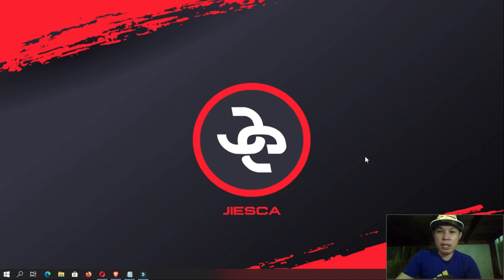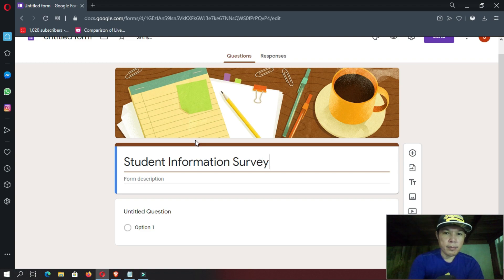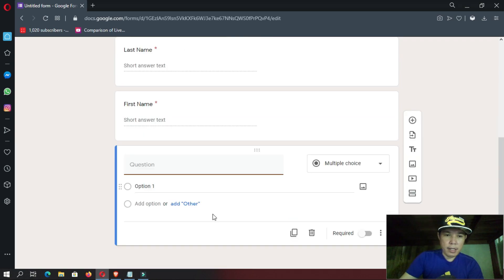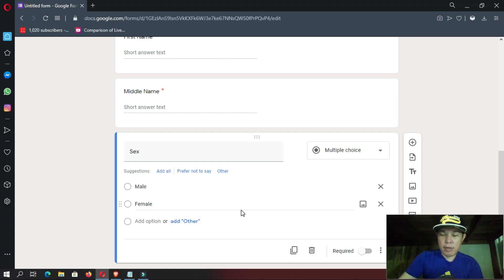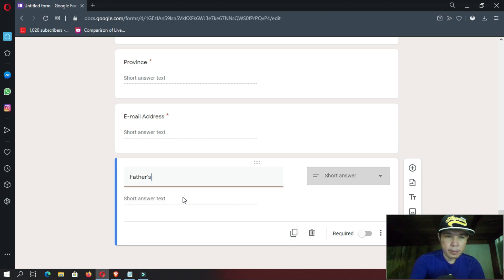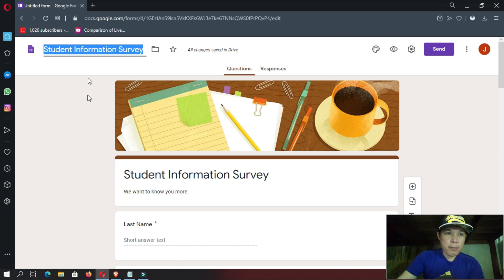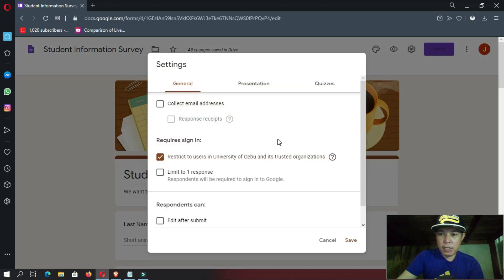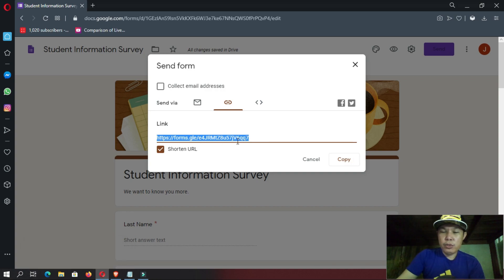Paano Gumawa / How to Make an Online Student Information Survey using Google Forms | JIESCA Show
This is a Complete Tutorial on How to Make an Online Student Information Survey using Google Forms

Current Setup:
Laptop: Lenovo G50-80 with Intel Core i5 7th Gen and 8GB DDR3 SODIMM
Webcam: Lenovo G50-80 Built-in Webcam
Microphone: BM-900 USB Condenser
Headphone: Steelseries Arctis RAW and Iphone 6 earphones
Camera: Powershot Canon G7X Mark 1